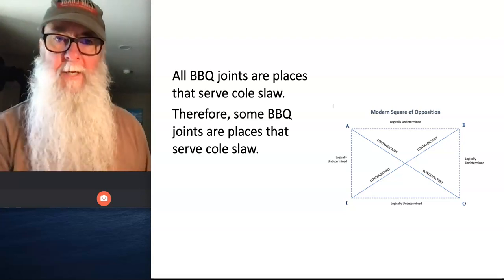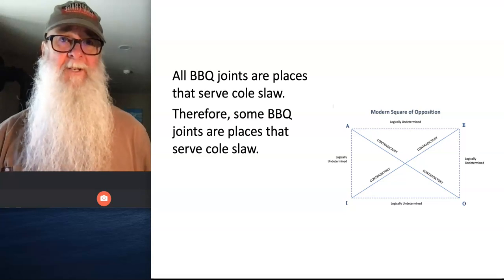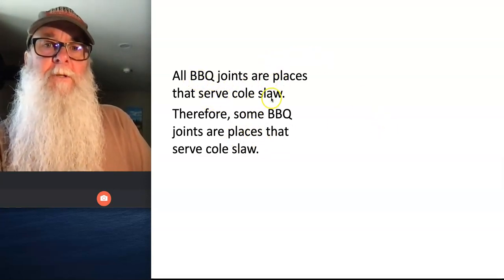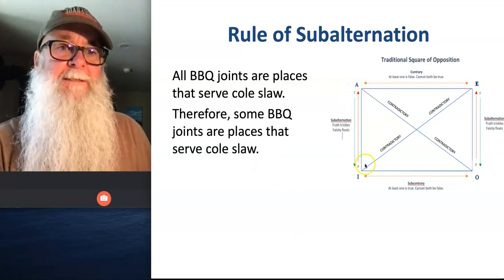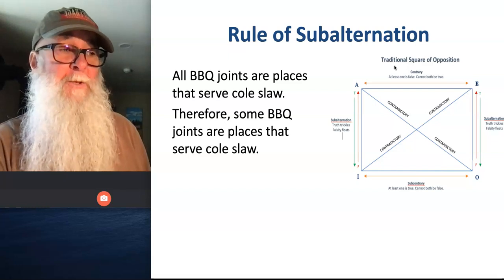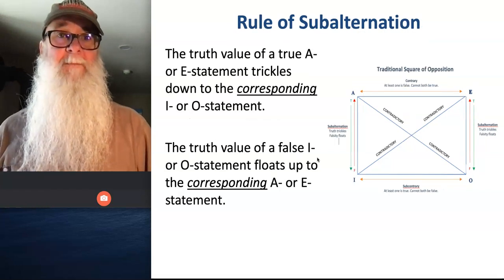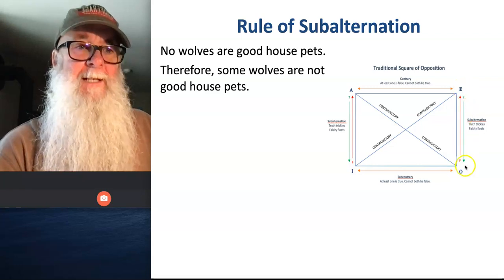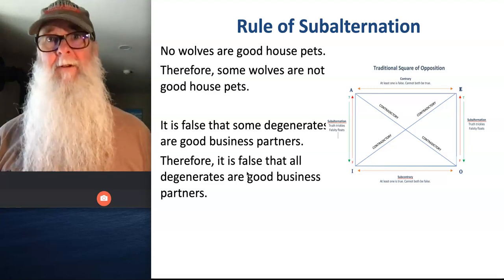Rule of Subalternation